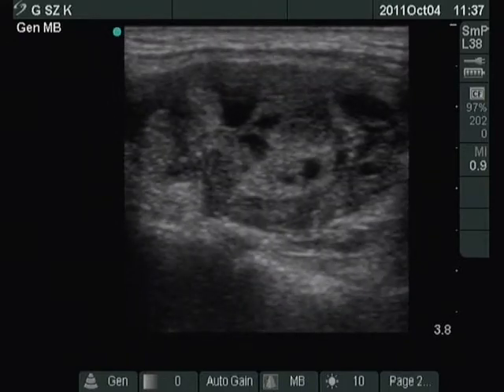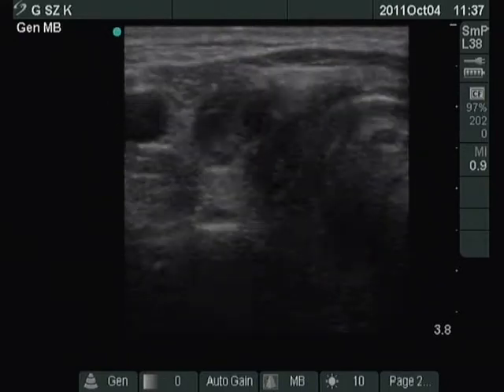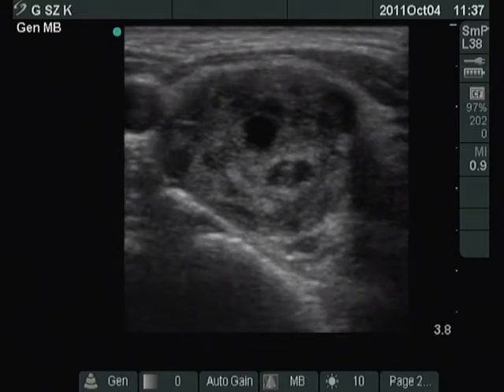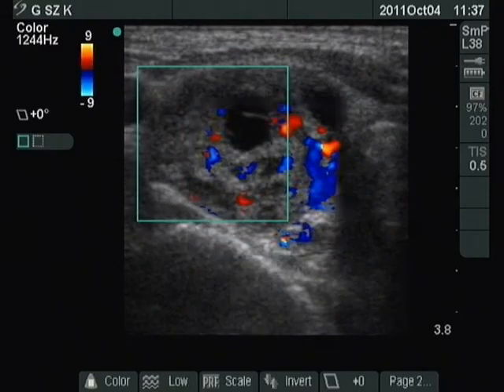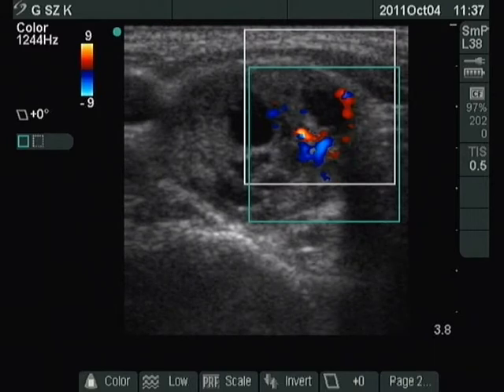Treatment of a recurrent nodule. Ethanol sclerotherapy - case 12 (part 1)